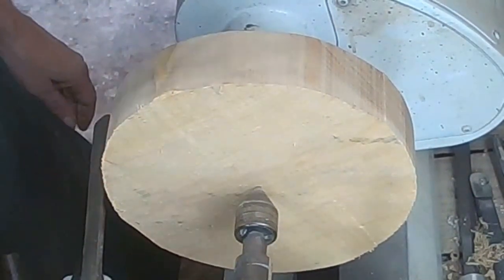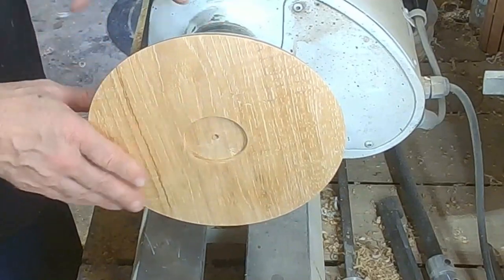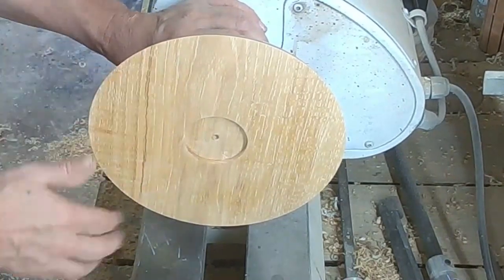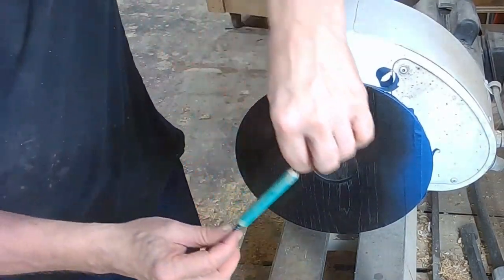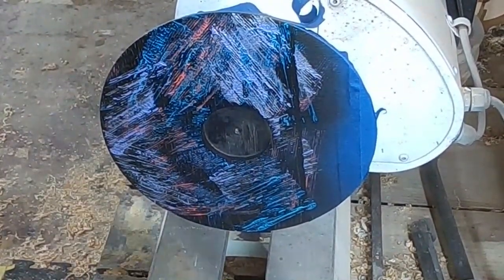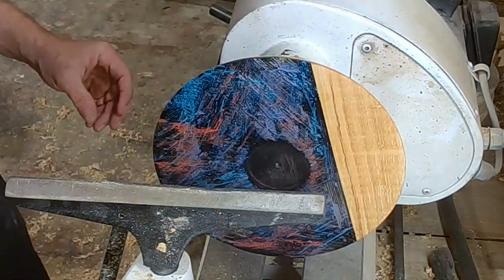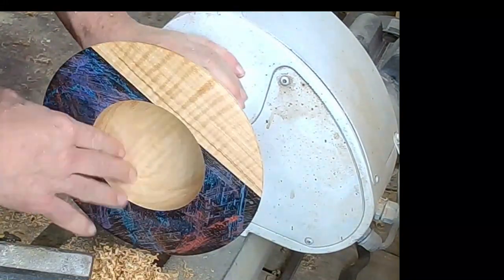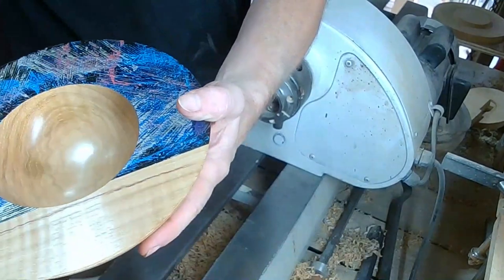Woodturning A Painted Hickory Bowl - Dowel Pin Technique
In this video I take a piece of kiln dried Hickory and do a wide-rimmed, painted bowl. I use dowel pins as a texture for the paints. The paints are of the color changing variety, picked up at Hobby Lobby.

I hope your holidays have been happy and looking forward to a great new year. Stay safe my friends.

Looking forward to what projects this year brings and what the crafters around the world I like to call my friends come up with.